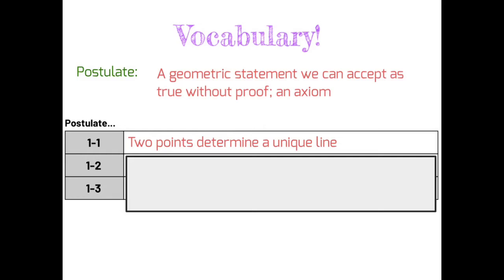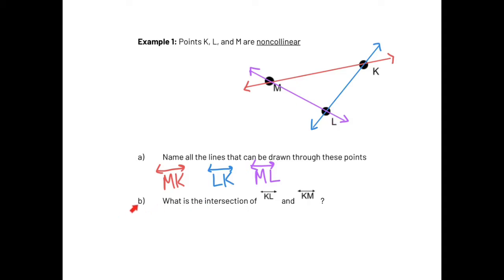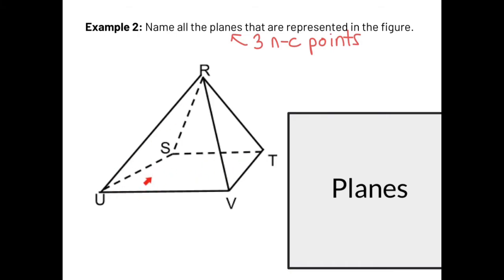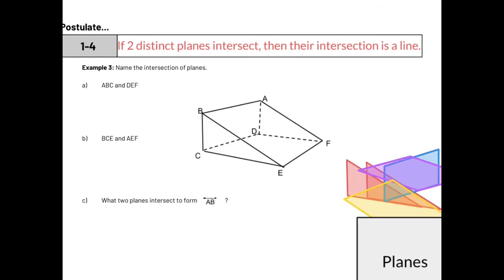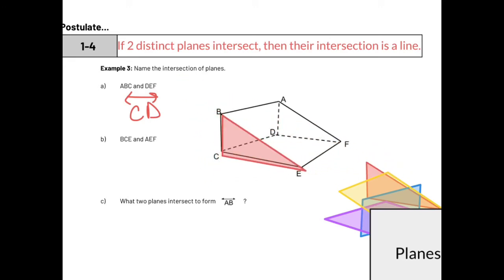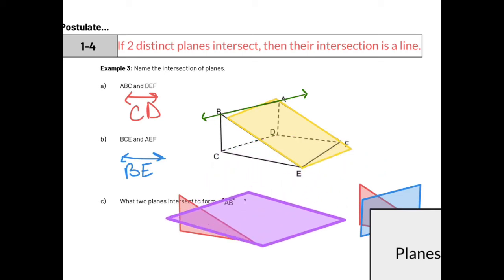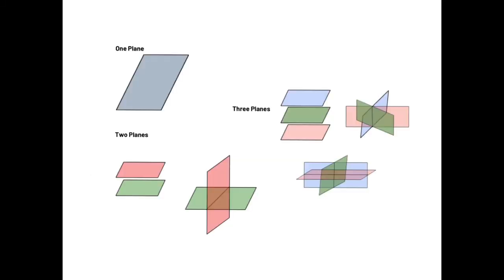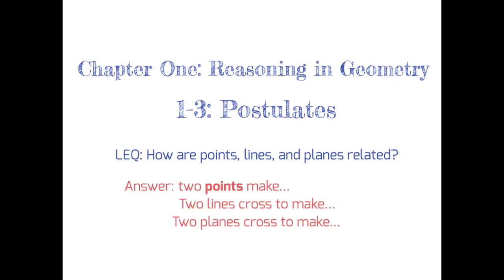Geo C1L3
Postulates relating points, lines, and planes